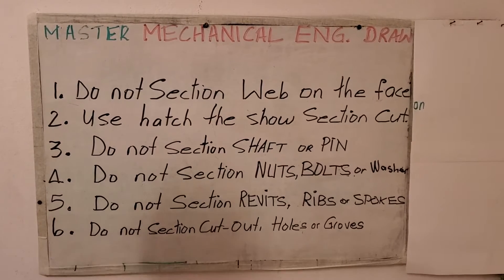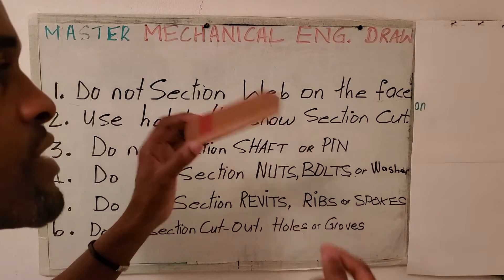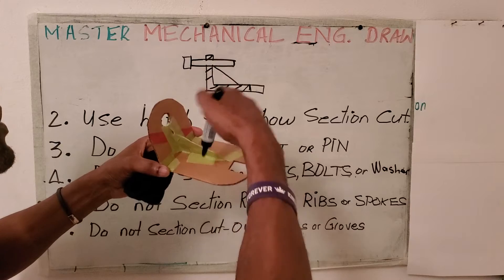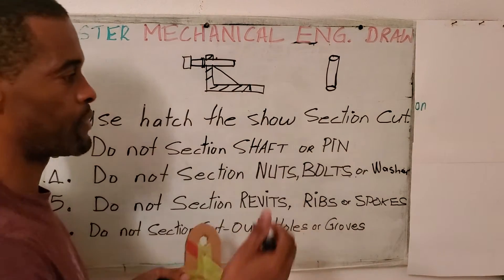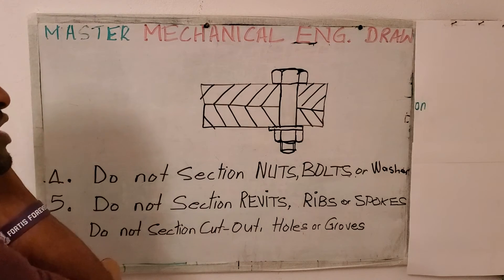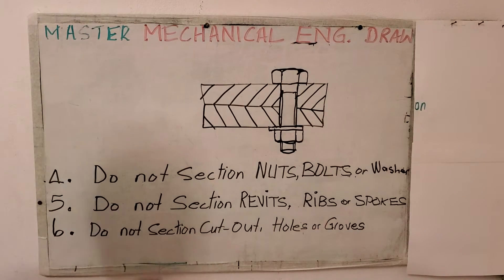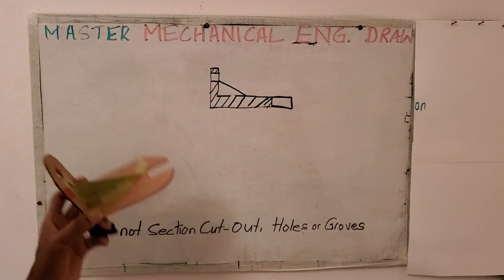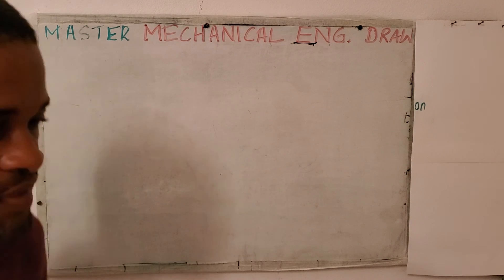How to Section Engineering Drawing - RULES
This video shows how to section engineering drawings, engineering drawing rules.